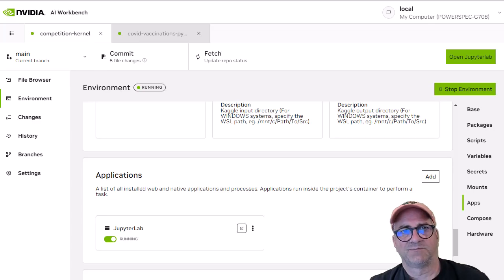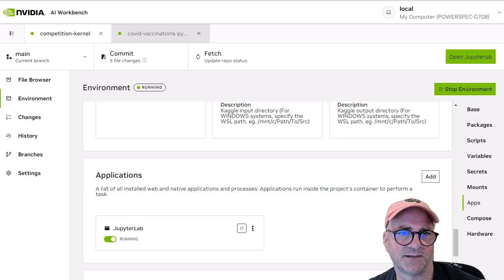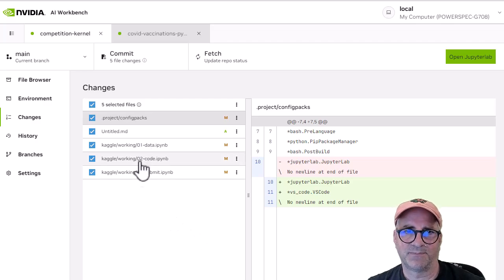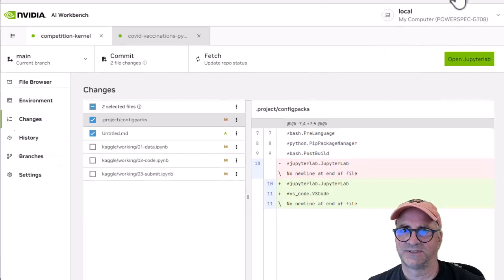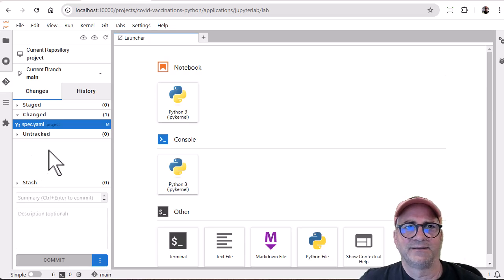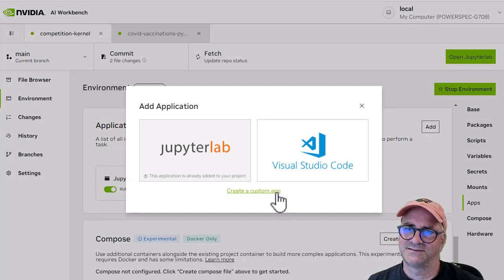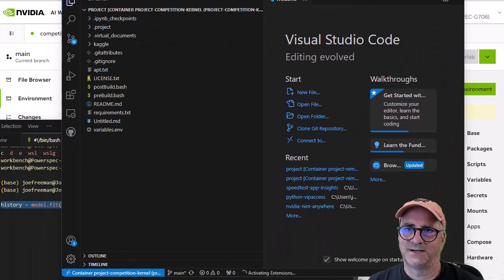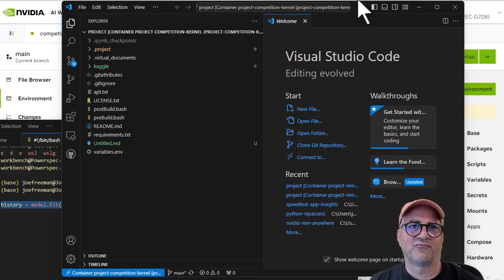4 ways to GIT in development under AI Workbench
I struggled initially to manage my ML and data science projects when running them in NVidia Workbench. The built-in GIT interface was basic and fine for basic operations but I found it frustrating for branching and merging.  I ended up using tools that ran inside the Workbench Container instead of the Workbench itself. Workbench SVC support continues to improve but I use the other tools in the video while watching Workbench improve.